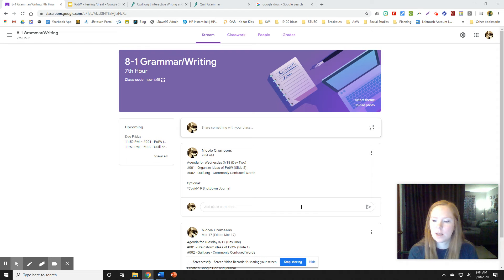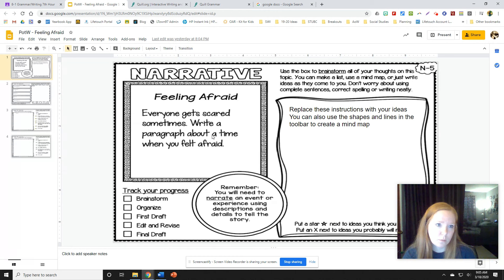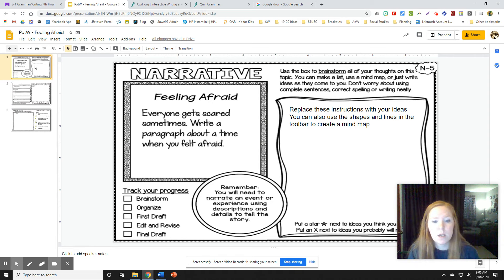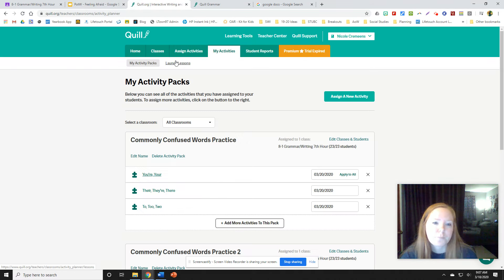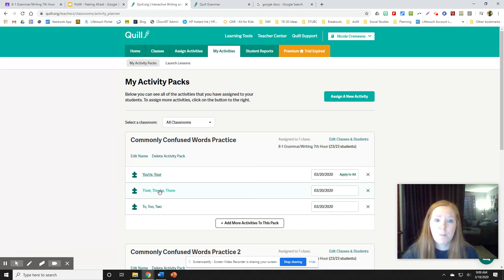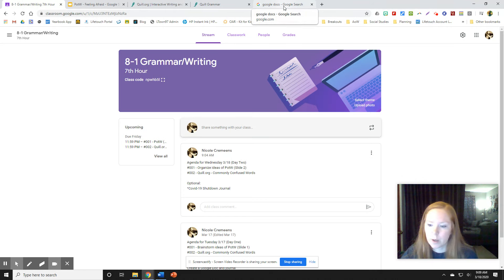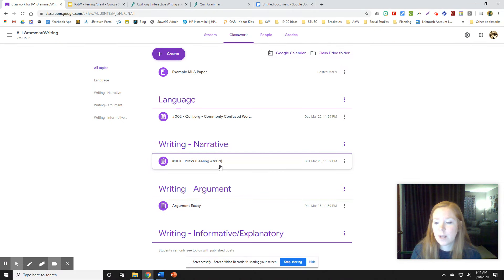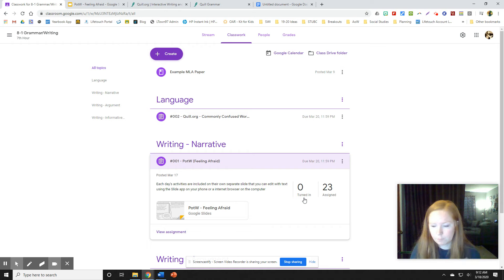Google Classroom Agenda 3/18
8th Grammar/Writing Agenda for 3/18